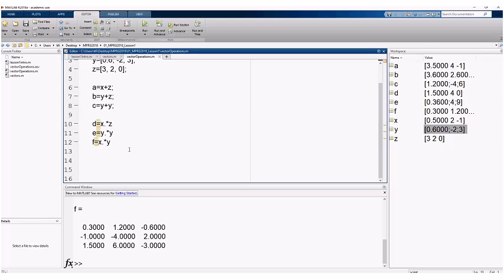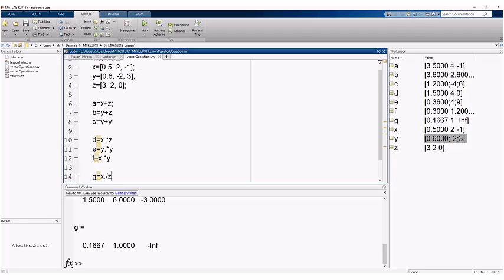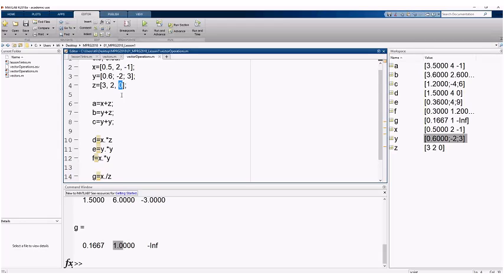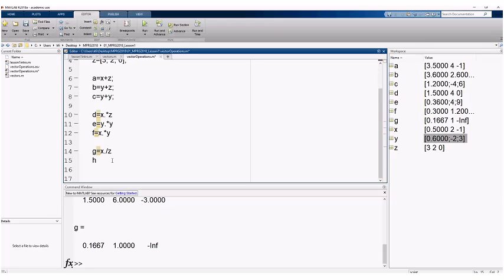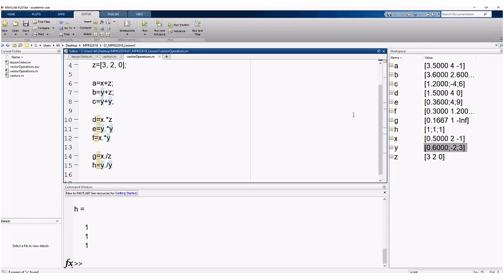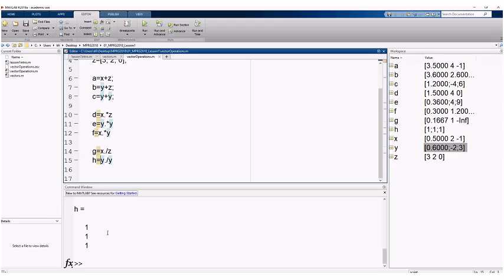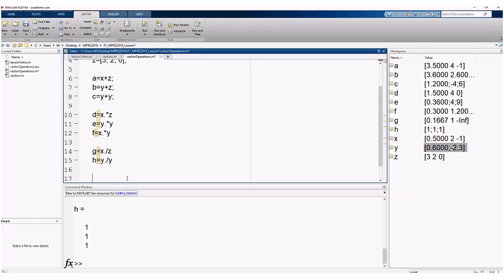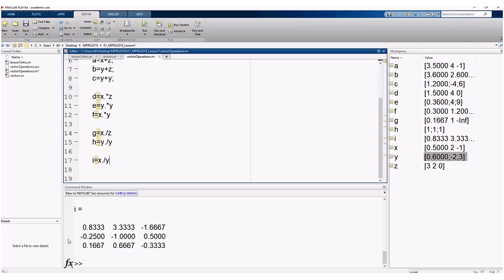06 VectorDivision L1MPRG